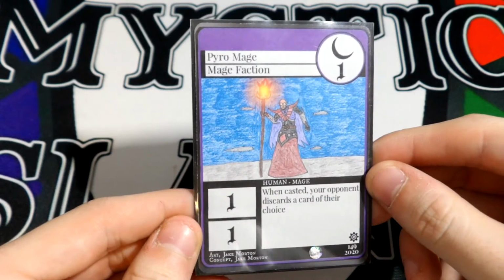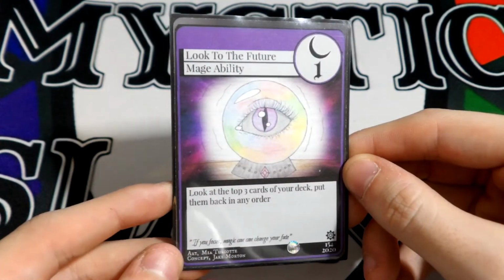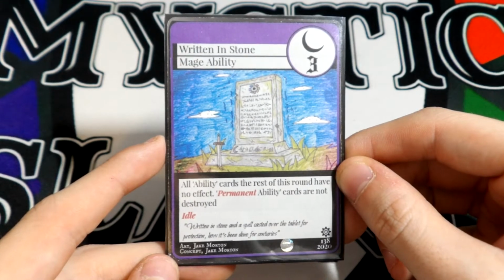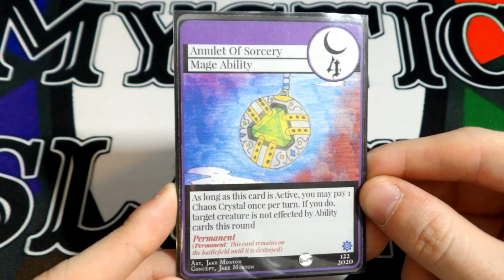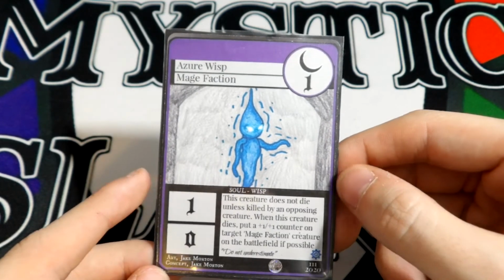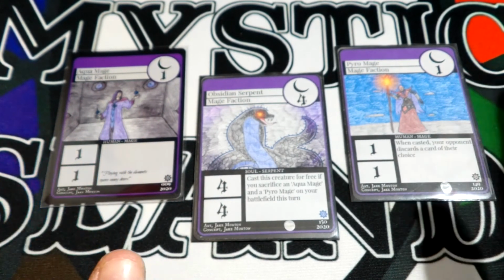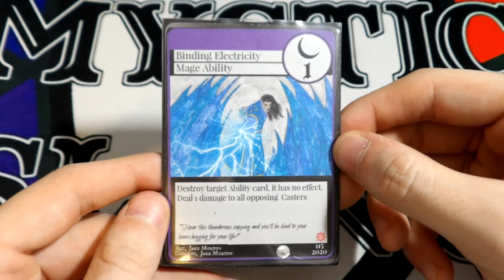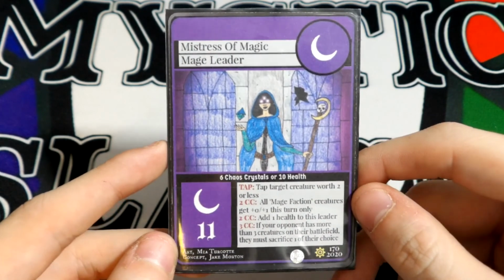Homemade TCG All Mage Faction Cards In Set 2 War Of The Amulet - Mystic Islands - HTCG - Custom TCG